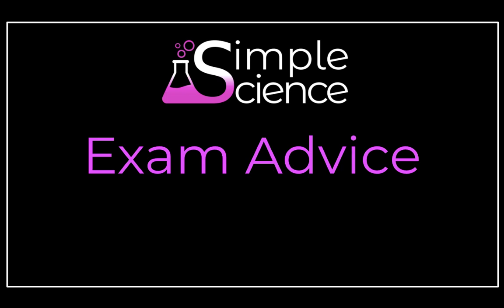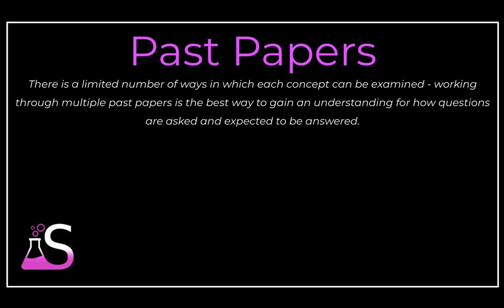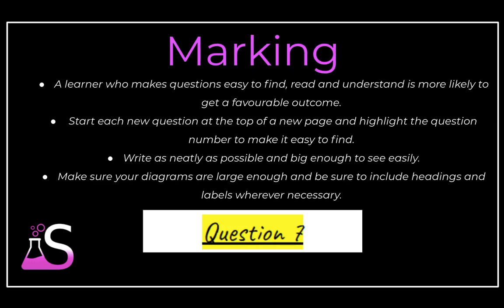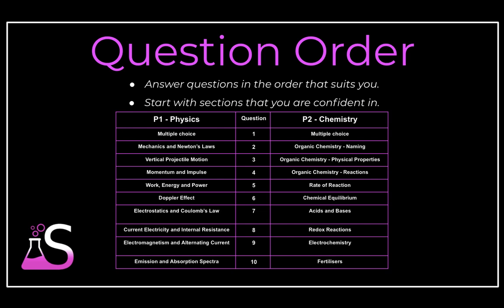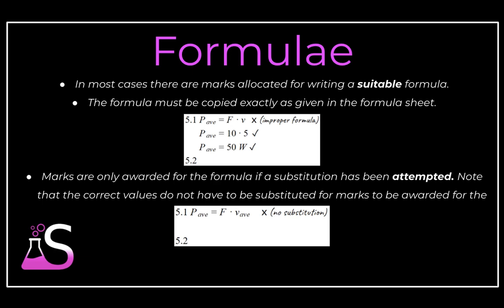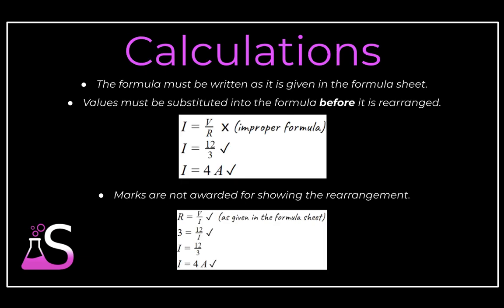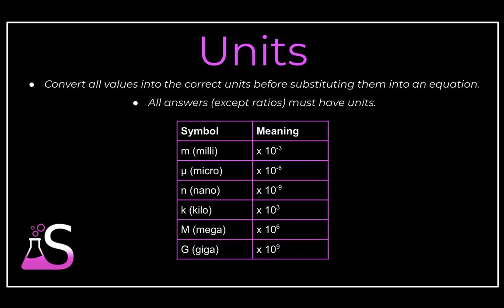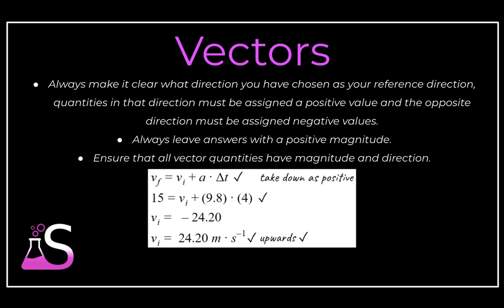NSC Physical Sciences Exam Advice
This video outlines important factors to remember in preparing for and writing a NSC Physical Sciences examination.